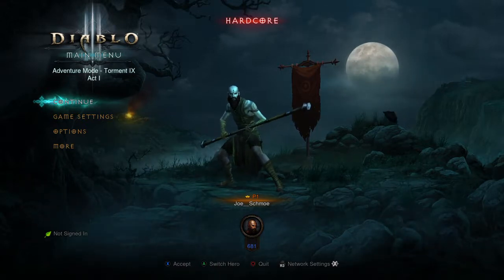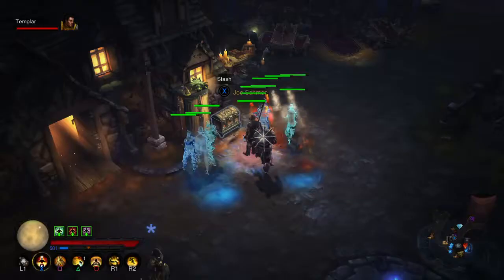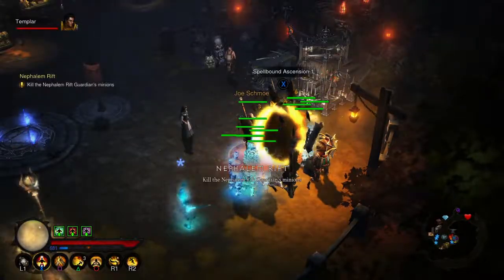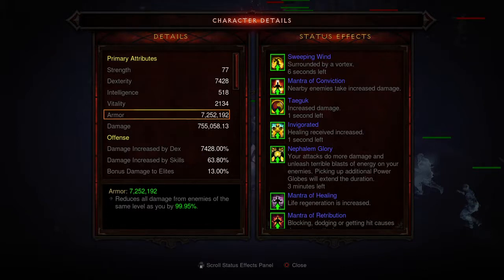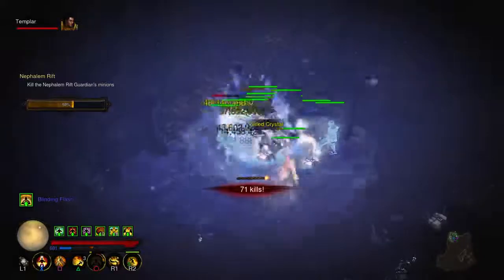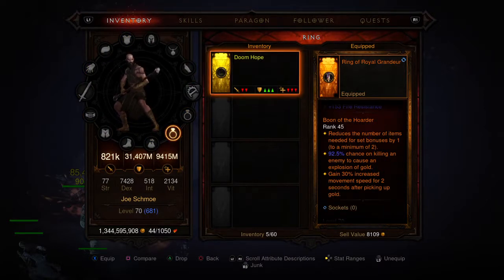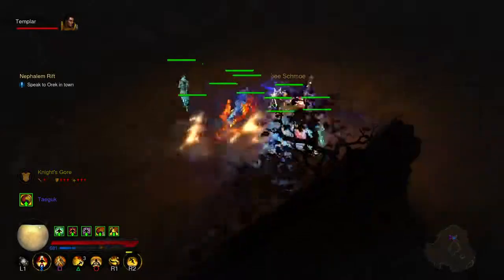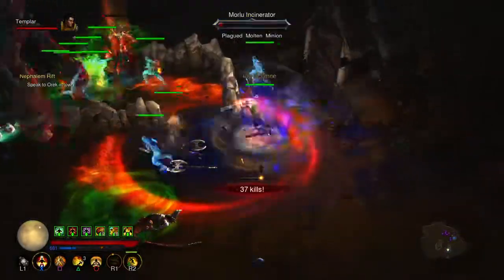T9 rift, "Dead Into Gold" monk. Using mic & headset.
Just doing a "complete" torment 9 regular rift on my Tempest Rush "Dead Into Gold" variant that I like to play from time to time. Good for when I'm not in the mood to do any "serious" runs. I'm also using my PS4 headset this time, so now I get to sound like an airplane pilot lol.